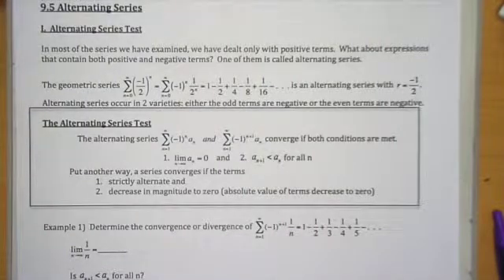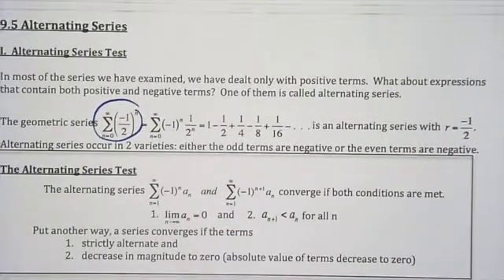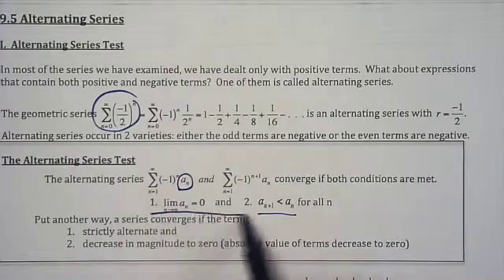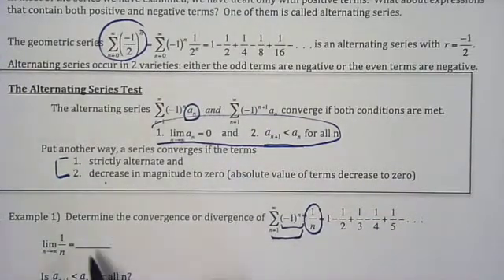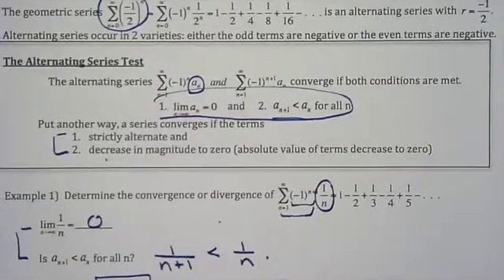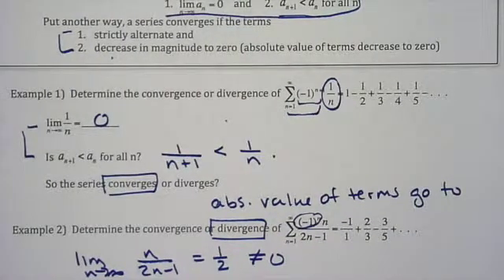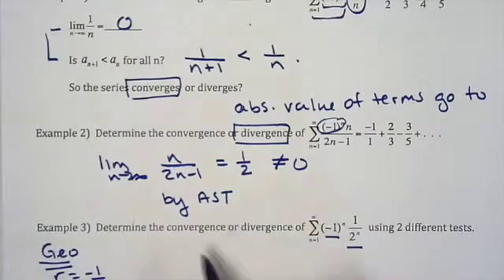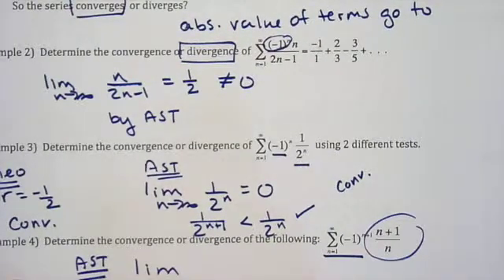Alt Series Test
This video is about Alt Series Test